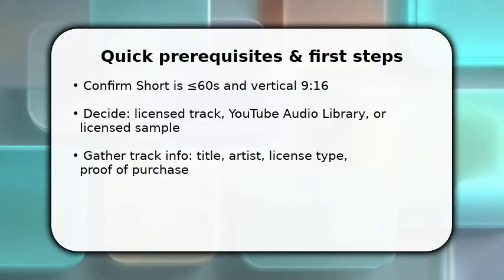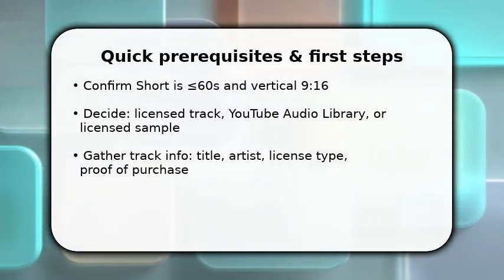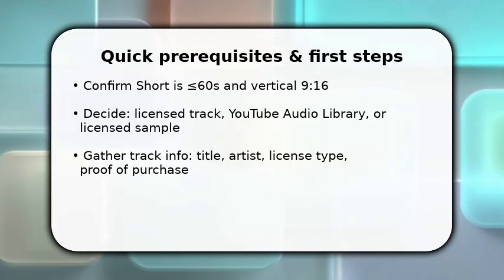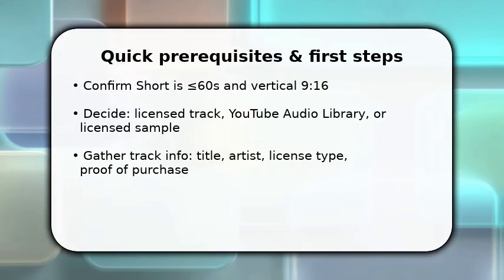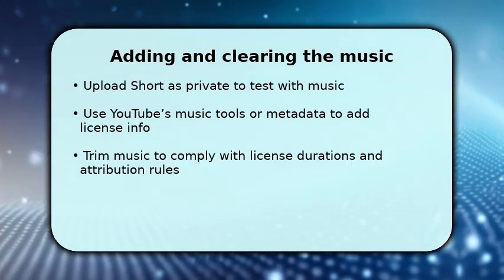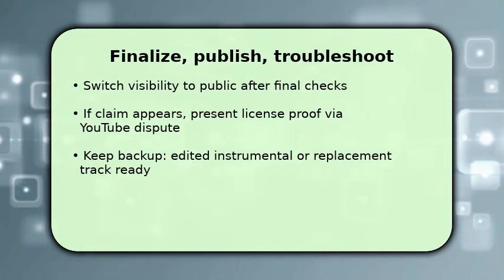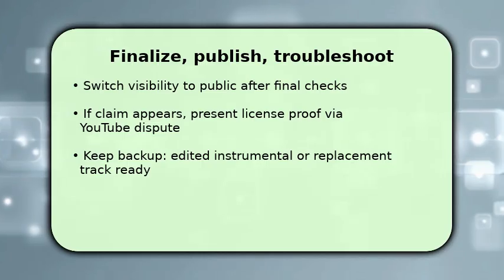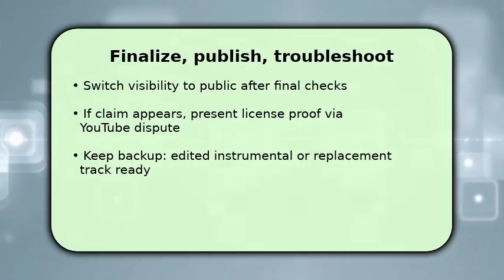How to Use Copyrighted Music for Youtube Shorts (easy Method)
How to Use Copyrighted Music for Youtube Shorts (easy Method) | 🔒 Surfshark VPN Deal — Stay private and secure. $1.99/mo + 3 Months Free ▸

Learn the straightforward process of incorporating copyrighted music into your YouTube shorts.